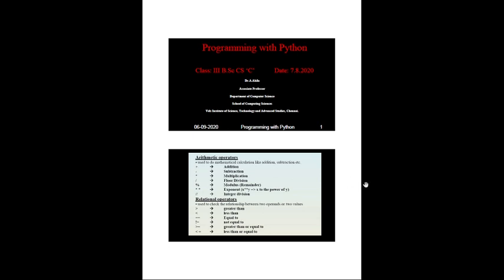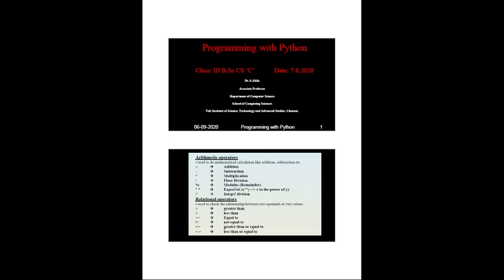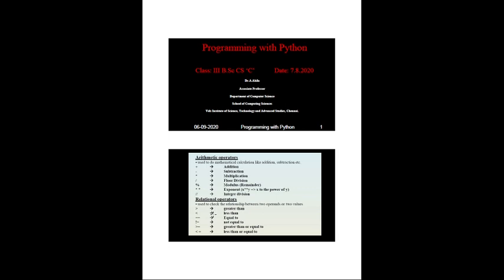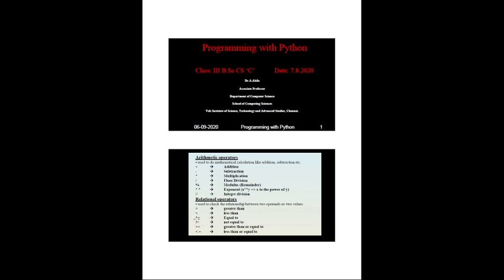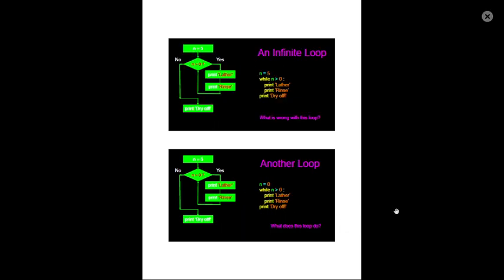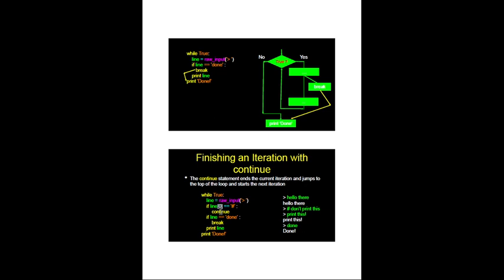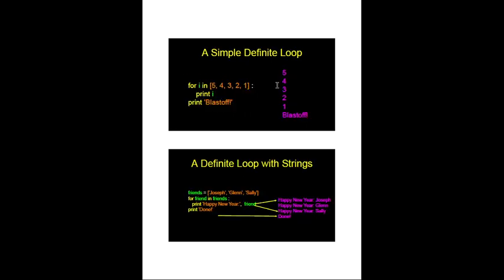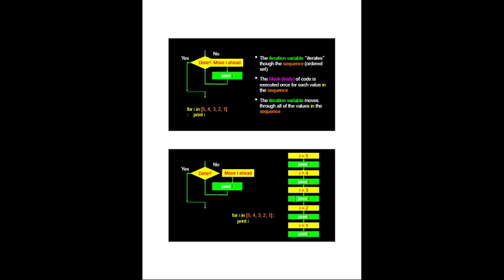Operators and Control Statements in Python